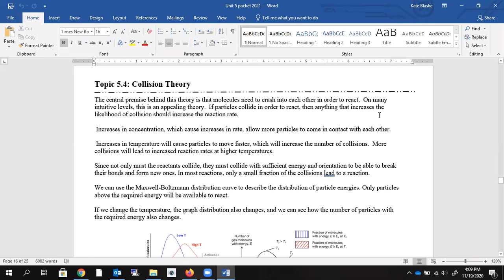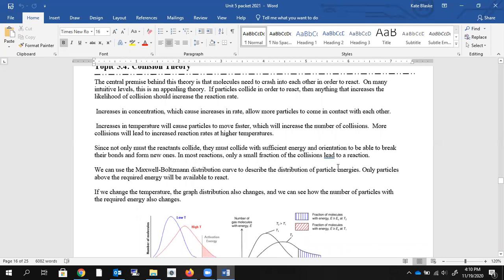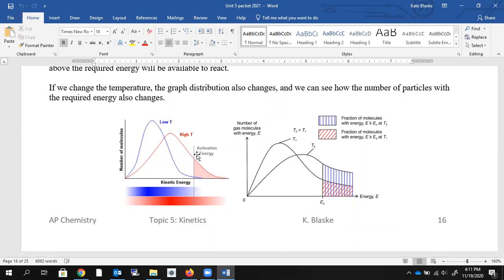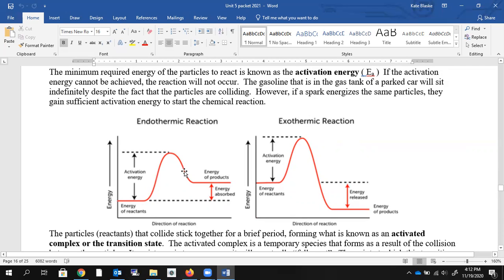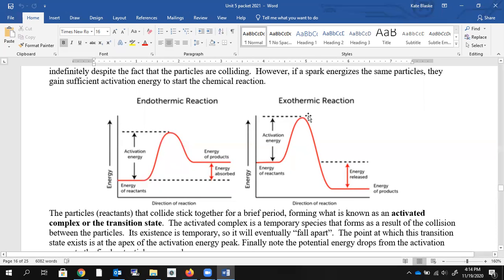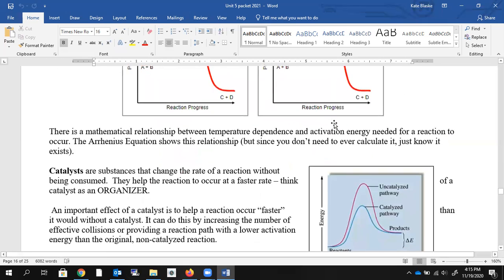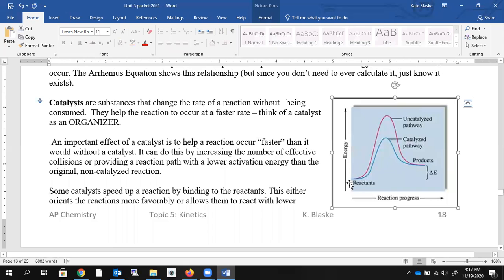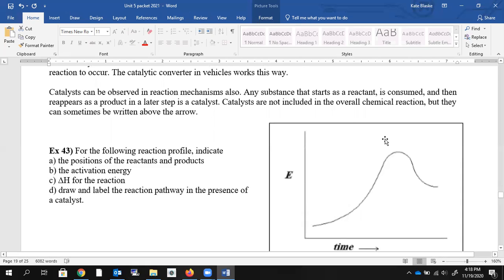Lecture Video 5.4-5.5